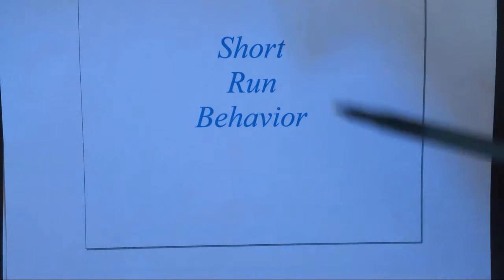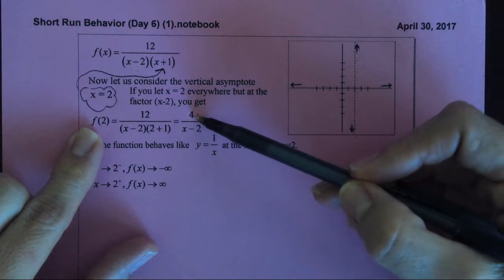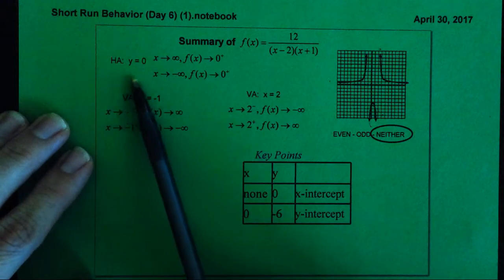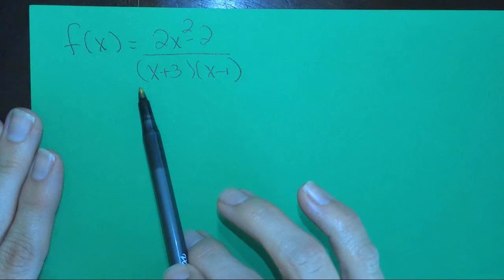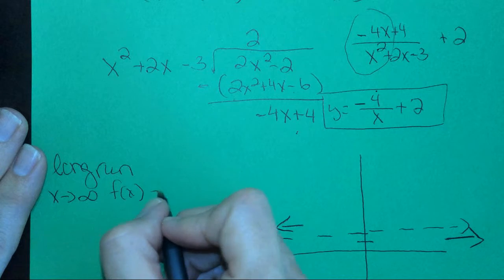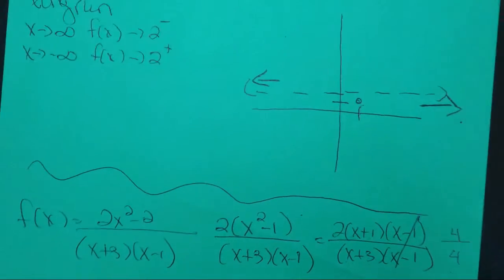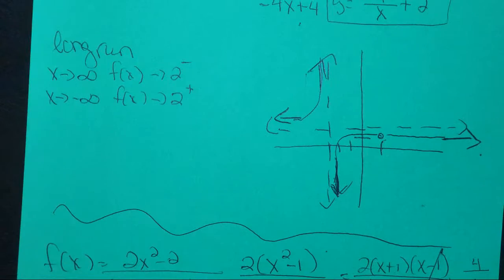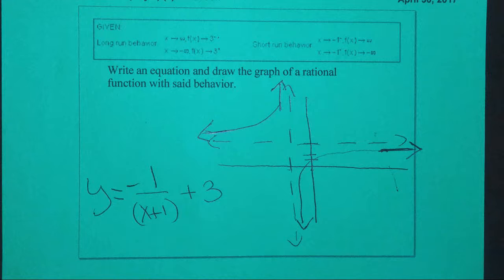Short run notes